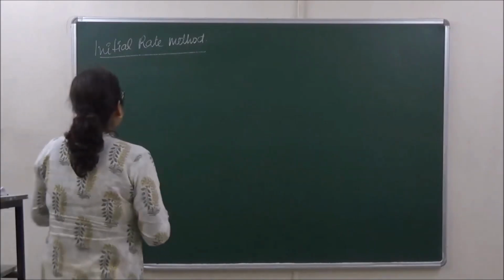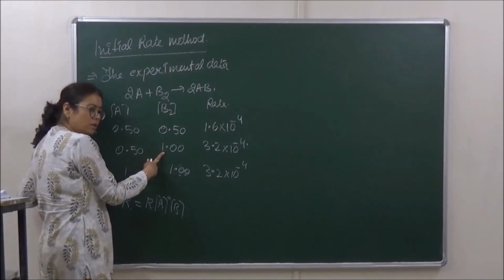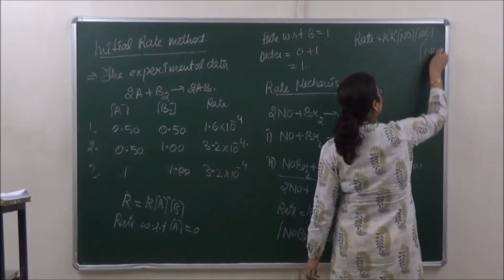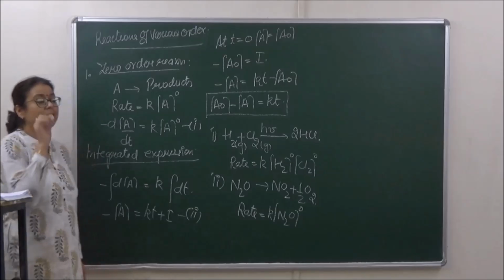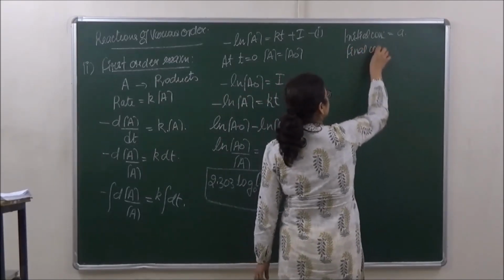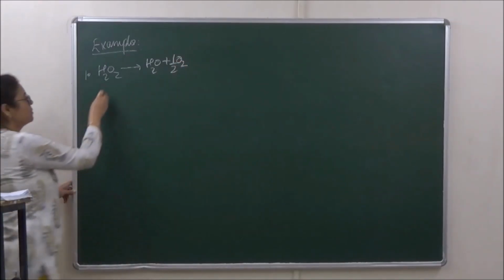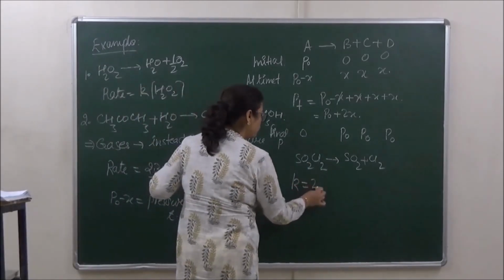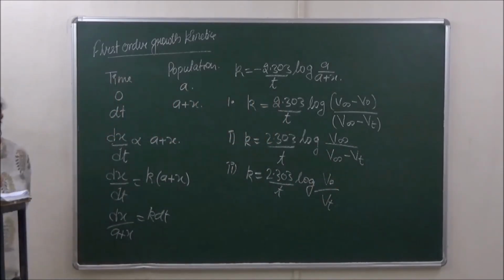How to Calculate Order of a Reaction | Kinetics Made Easy CUET 2026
Learn how to calculate the order of a reaction in a simple and exam-focused way! This lecture covers all important methods including:

Differential method
Integrated rate law method
Graphical method
Initial rate method

Perfect for Class 12, NEET 2026, and CUET 2026 preparation. We’ll solve numericals step-by-step so you can confidently tackle exam questions.

📌 Topics Covered:

Definition of order of reaction
Zero, first, and second order reactions
Units of rate constant
Shortcut tricks for MCQs

🎯 Ideal for:
NEET Aspirants | CUET Students | Class 12 Boards